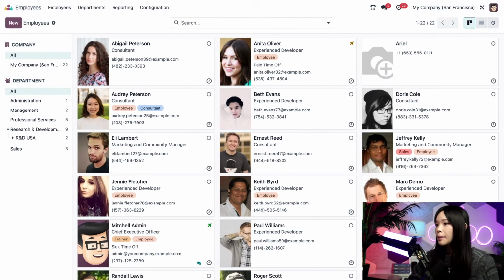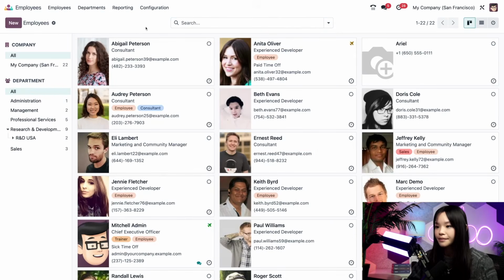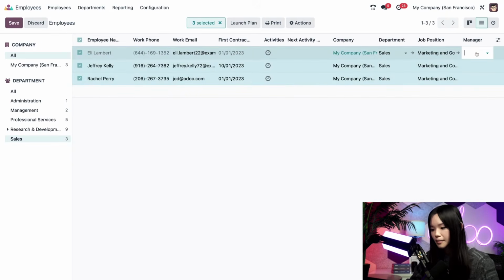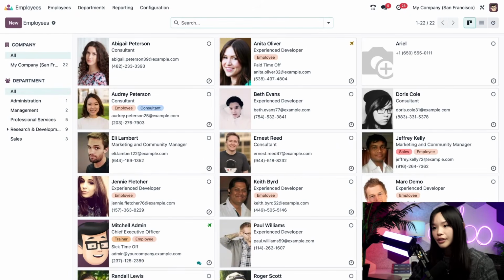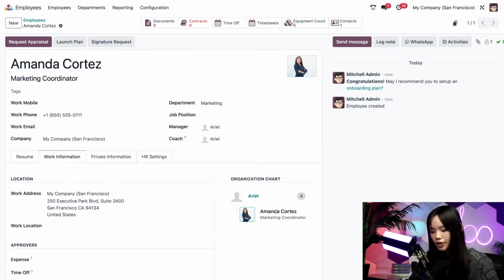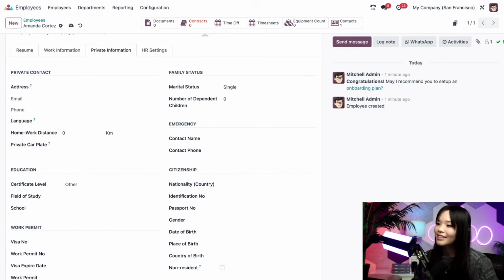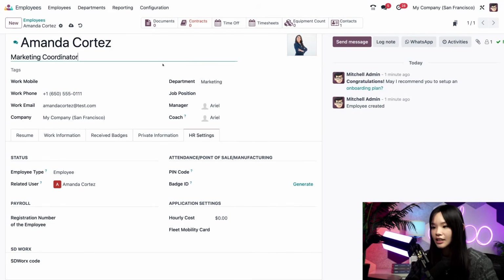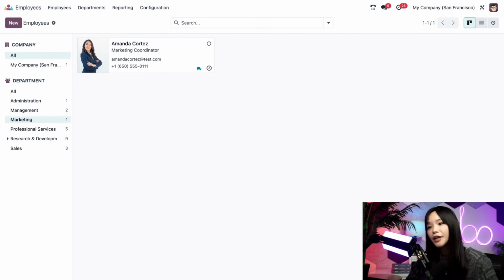Human Resources Basics | Odoo Human Resources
In this video, learn how to use Odoo's Employees' app.

00:00 - Introduction
01:00 -  Employees App Dashboard
03:03 - Departments
03:44 - Creating a New Employee
05:26 - Connecting a User to an Employee
06:47 - Conclusion

Other lessons related to this video:

-26.b Manage Skills and Resumes

 -26.e Performance Appraisals

-26.f Attendances

-26.g Time Off